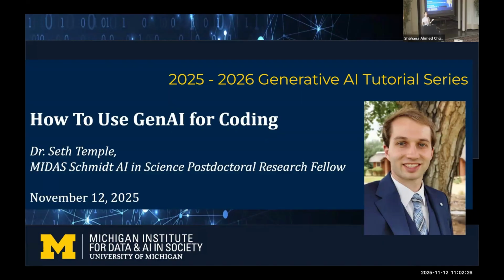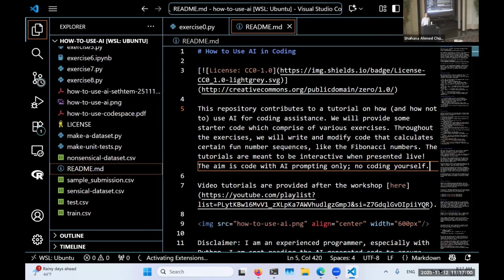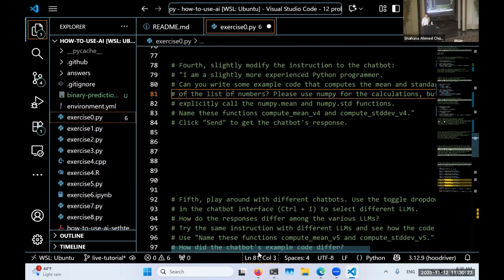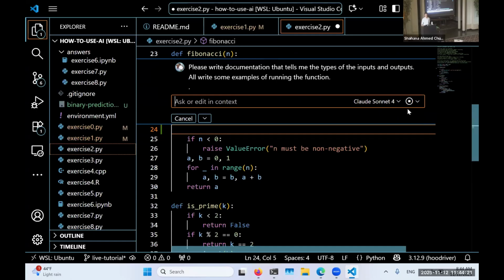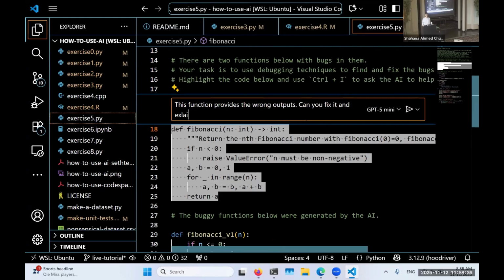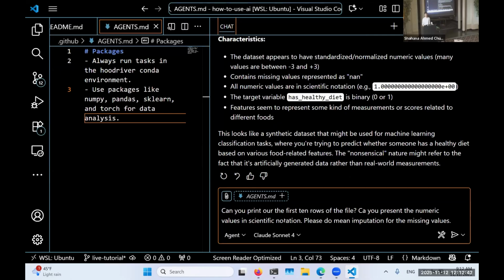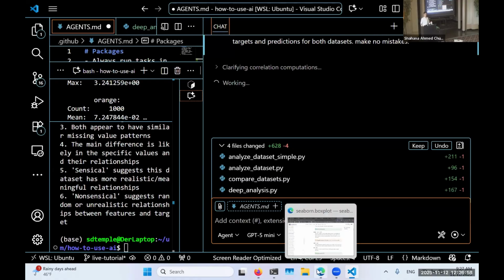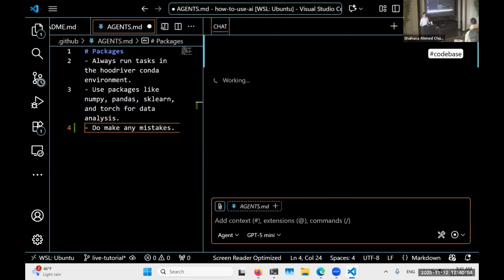How To Use GenAI for Coding | Seth Temple | 2025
Generative AI Tutorials

Speaker: Seth Temple, Schmidt AI in Science Fellow, 2024 Cohort

In this hands-on tutorial, we will demonstrate how to (and how not to) use GenAI tools like GPT for writing, debugging, and documenting research code. We will focus on features such as predictive code completion, code explanation, and various AI chat and agent features available in VS Code with GitHub Copilot. We will cover some hands-on exercises for particularly good use cases of AI assistance, including documentation and unit test cases, as well as accessing GitHub Copilot during your coding sessions on the Great Lakes Cluster.

For more information on the Generative AI Tutorials, please visit: myumi.ch/egyd2